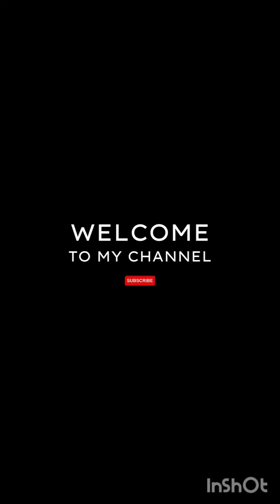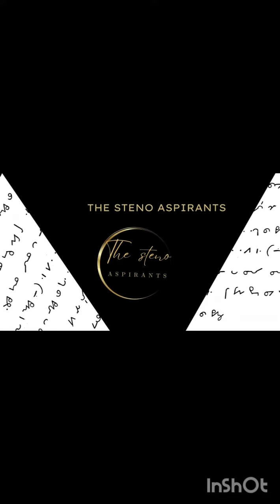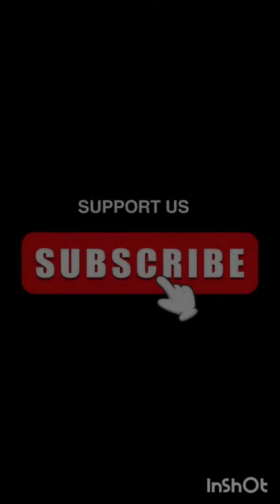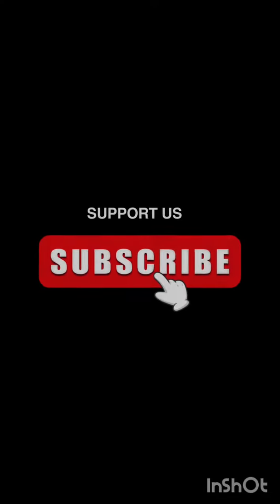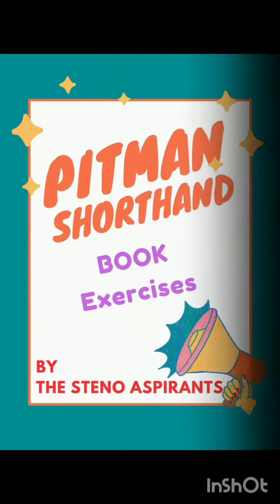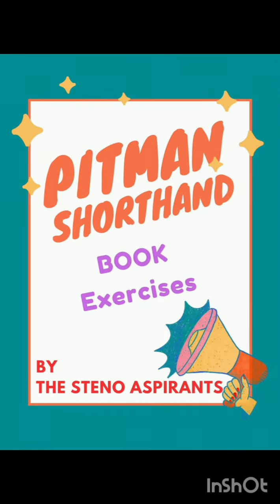Exercise 20 from the Pitman Shorthand Book. Helpful for learning students.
english stenography
english shorthand
english shorthand book exercise
pitman english shorthand book exercise